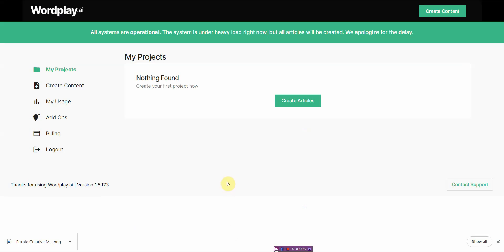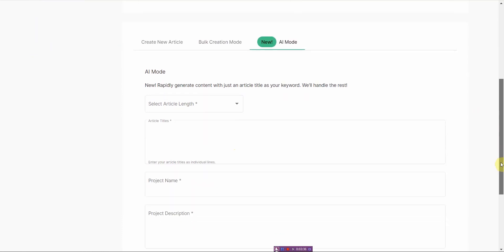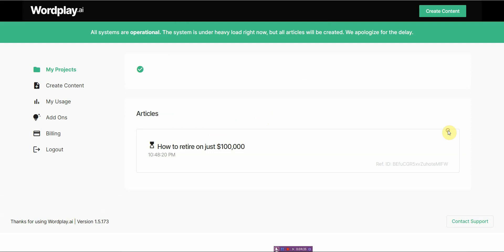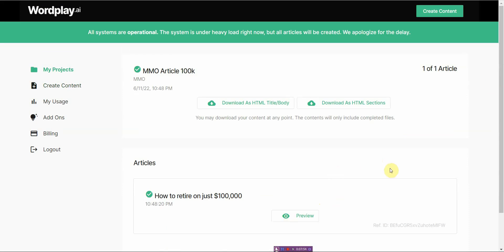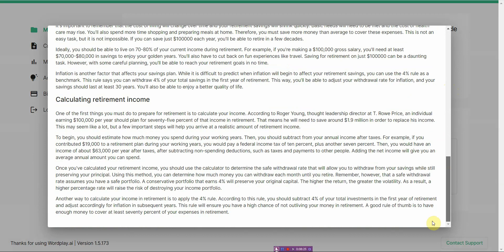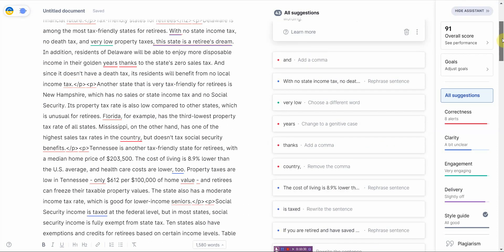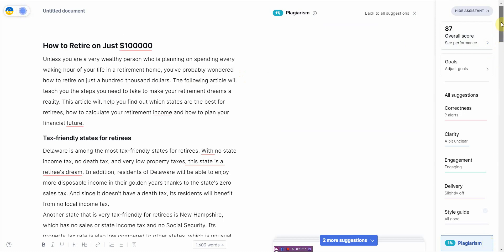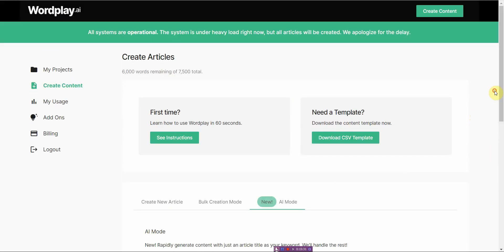Wordplay Ai Review - 1,500 Words in 5 Clicks No Joke!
Wordplayai is an artificial intelligence (AI) based writing assistant which helps people write better content faster, all while giving feedback on every aspect of the writing process. With Wordplay, writers can focus on their creative side, while Wordplay.ai writer software does the rest.